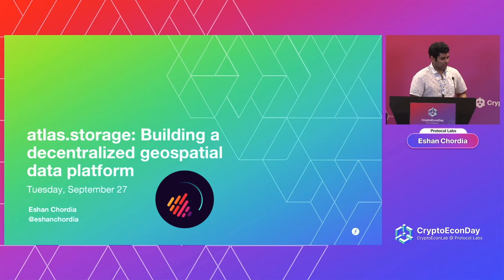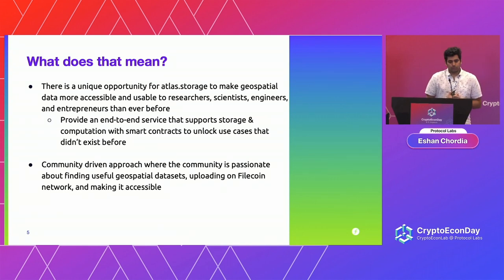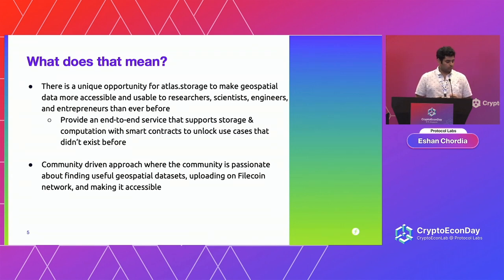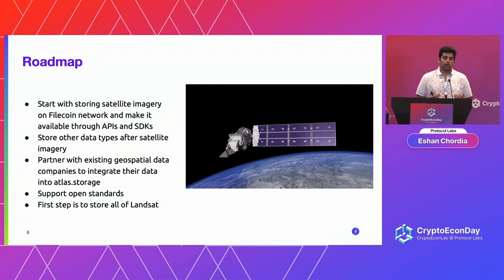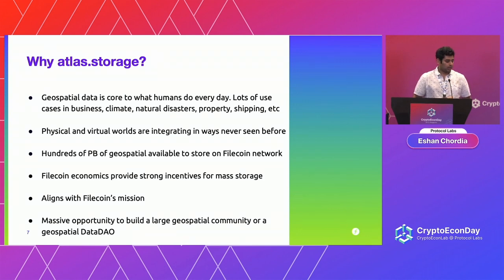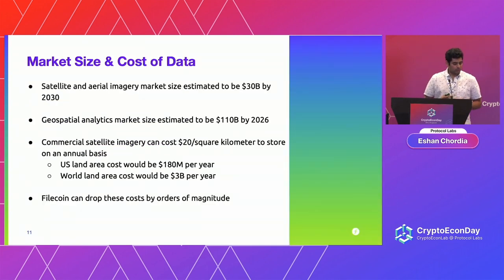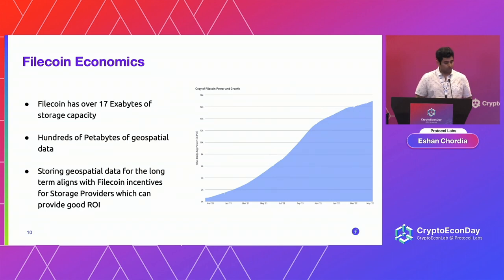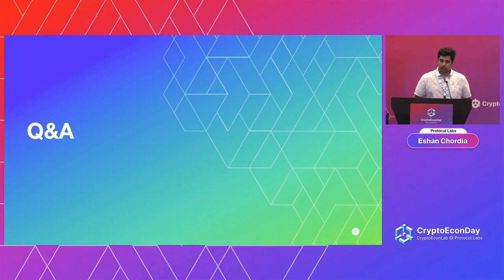Atlas.storage: Building a Decentralized Geospatial Data Platform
Check out Eshan Chordia‘s presentation “Atlas.storage: Building a Decentralized Geospatial Data Platform“ from CryptoEconDay @FIL Singapore.

On September 27, 2022, we hosted a event that provided a deep dive into Filecoin’s future developments. Join us for a fun and educational look into the future of the fast-paced world of cryptoeconomics.